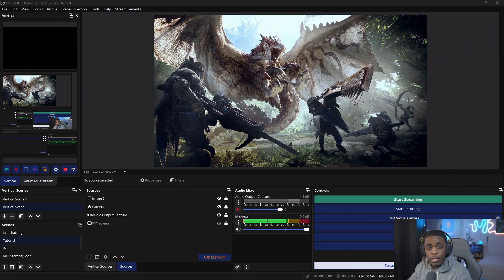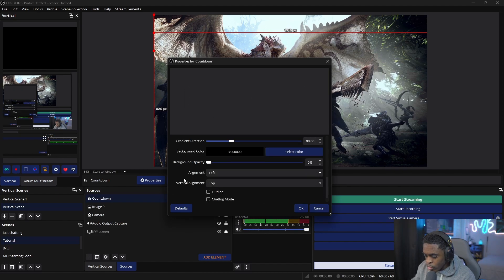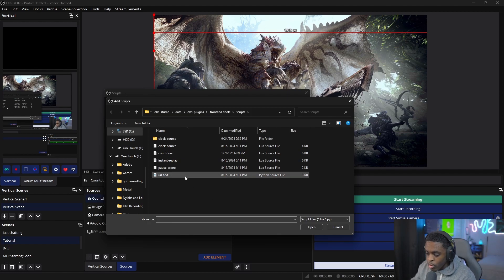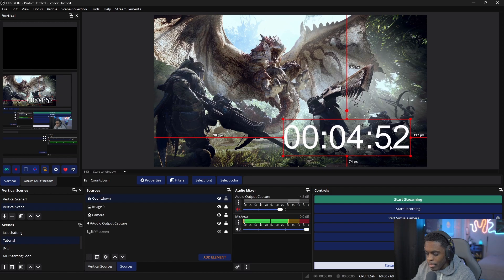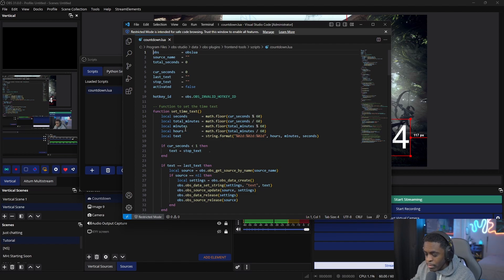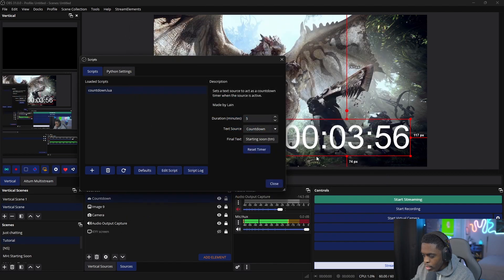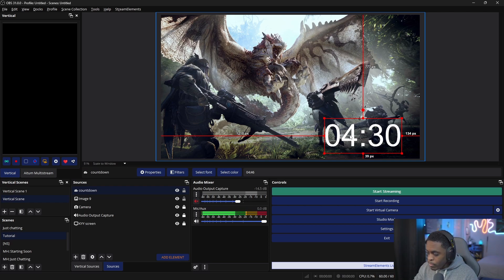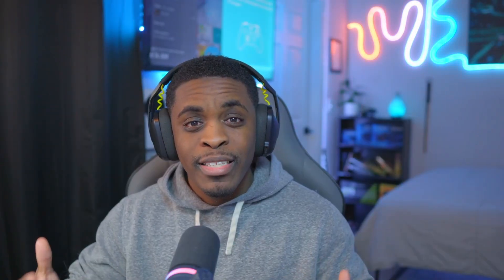How to add a Countdown Timer In OBS ( No Downloads Required )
Learn how to add a countdown timer to your live streams using OBS in this super easy tutorial in just 4 minutes! This is perfect for keeping your viewers engaged and informed during your broadcasts, capped subathons, or even just starting your live streams!